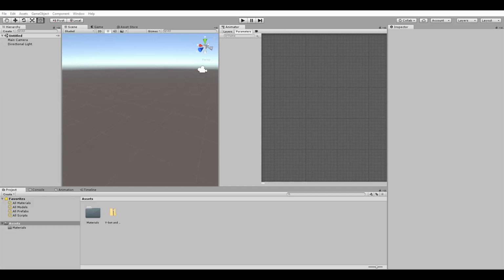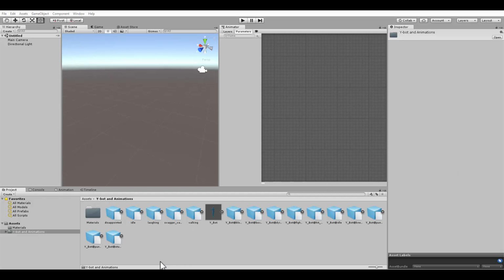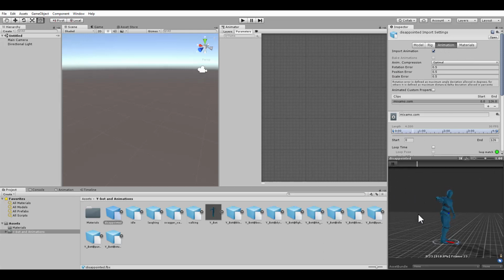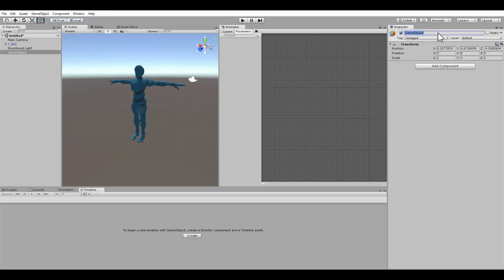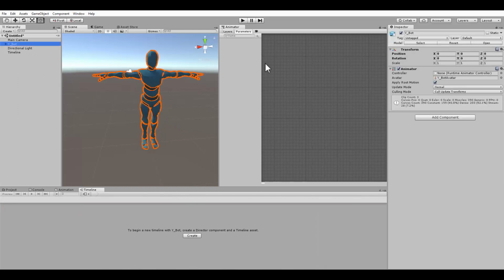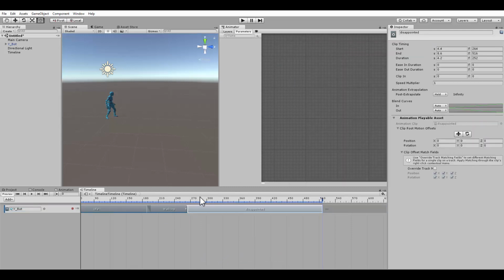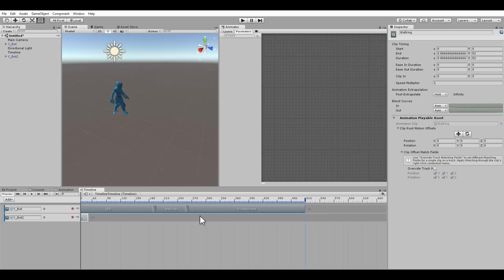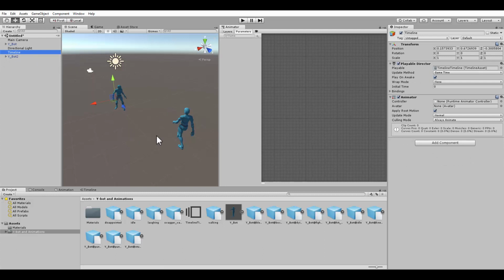Humanoid Animation and Timeline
Video Guide to the Timeline Project